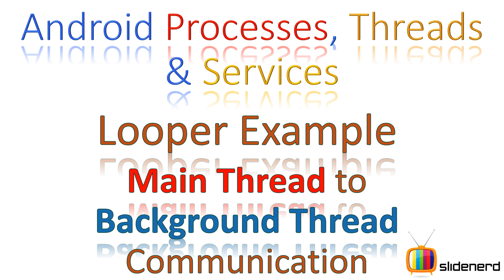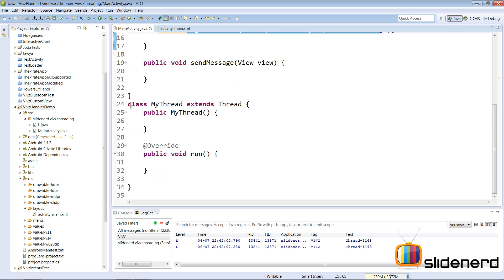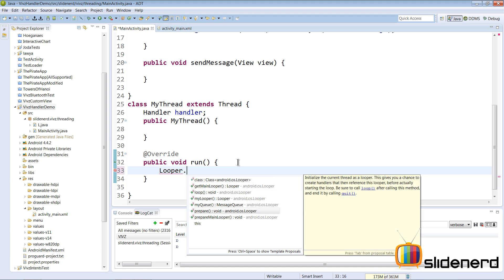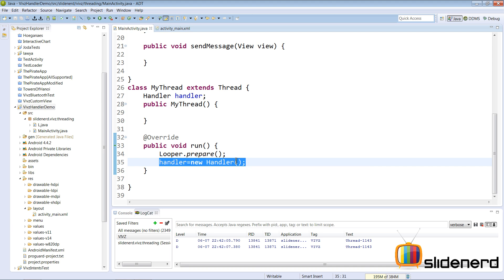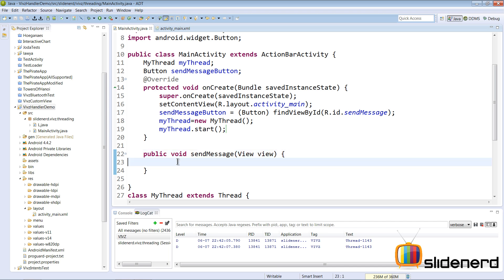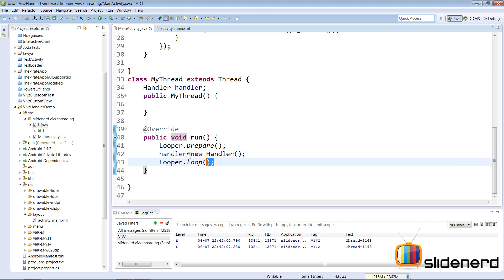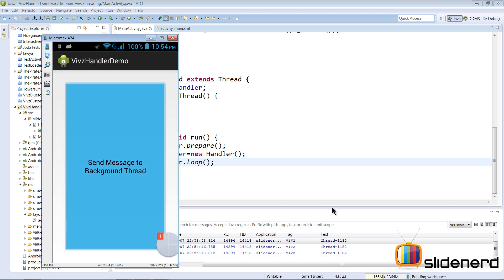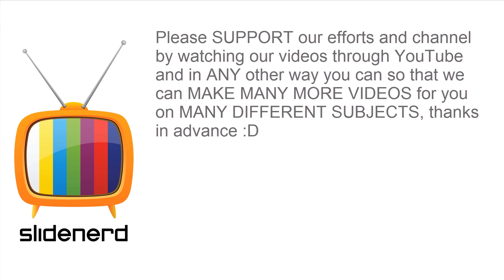182 Android Looper Example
This Android Tutorial video shows an example of Looper in Android. Looper is associated with a thread when you call Looper.prepare() and when you invoke Looper.loop() you process messages from the message queue of that thread. Main Thread can send Runnable or Message objects to background thread once the background thread has an associated Looper